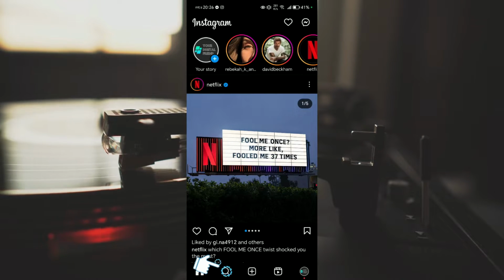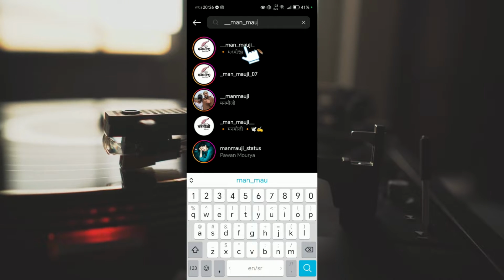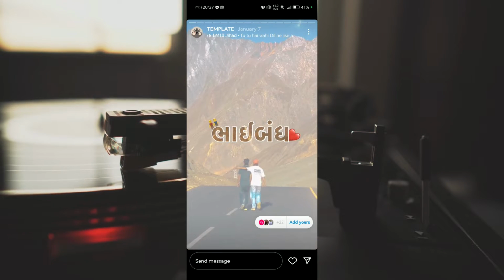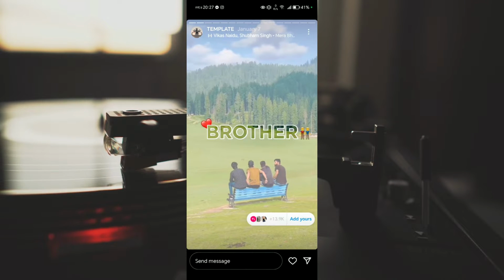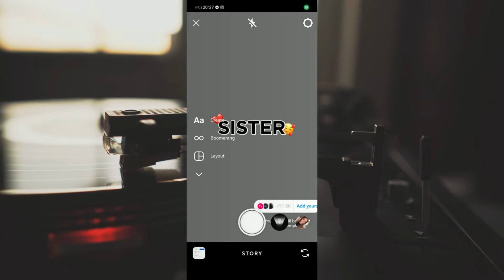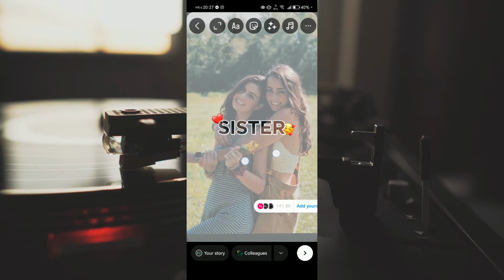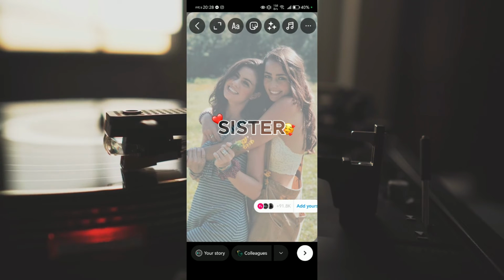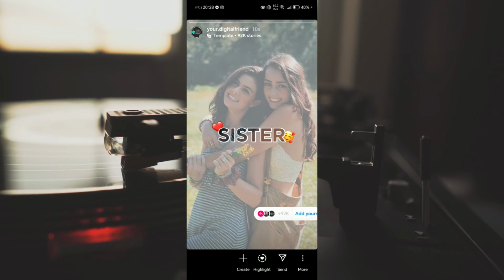SISTER! Add Yours Story Instagram Template | Viral Add Yours Sticker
👭✨ SISTER! Join the Instagram trend with the 'Sister' Add Yours story sticker. 📸 Follow the tutorial to find and create your own story. 💖 Don't forget to check out the 'Brother' template too! 👫